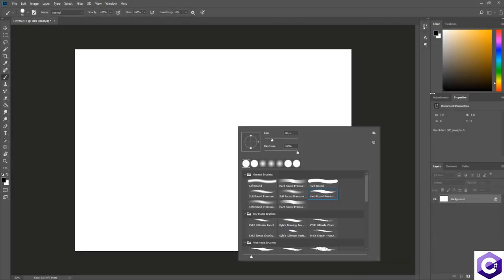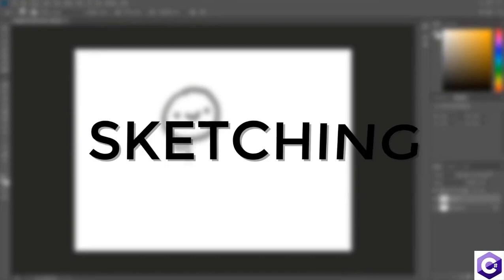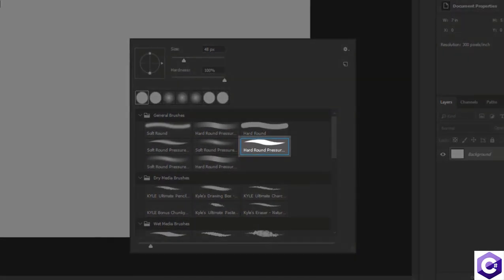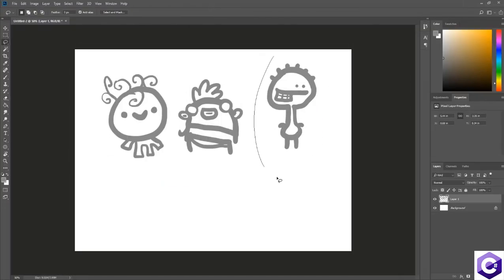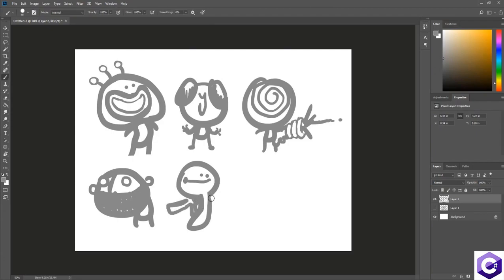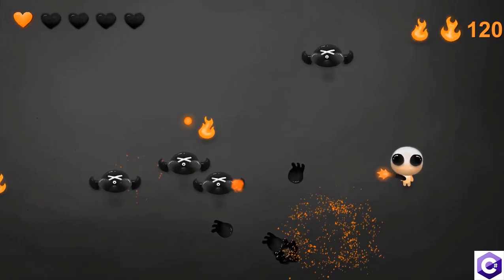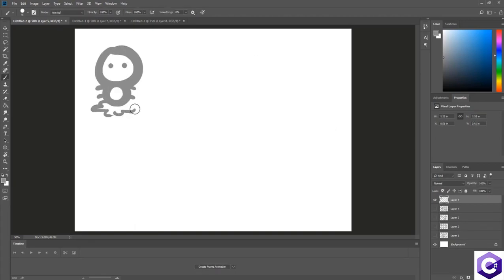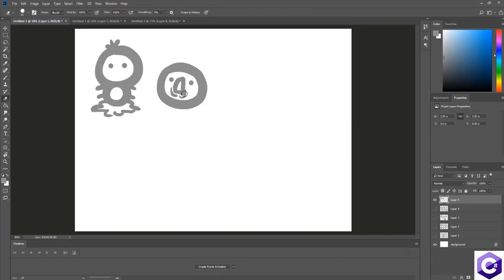Sketching Player Character Part #3 - Game Development/Art - Create a 2D Action Game with Unity/C#